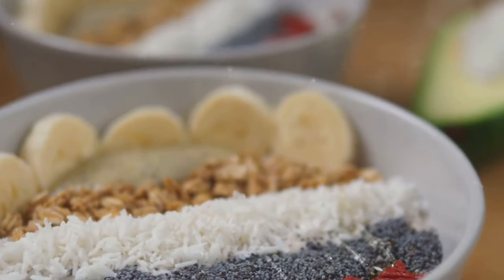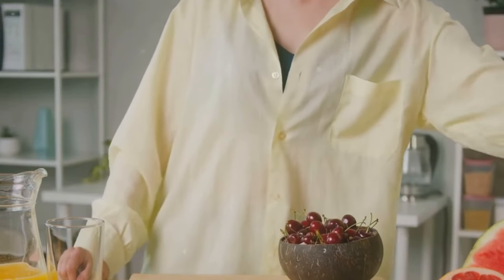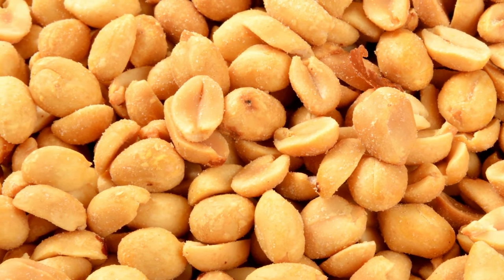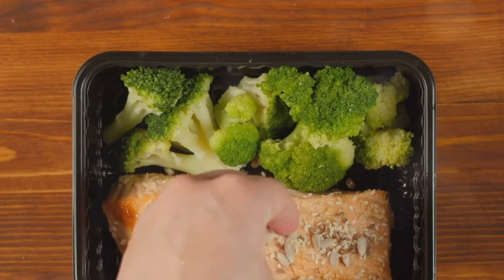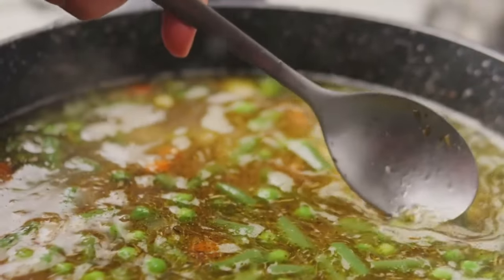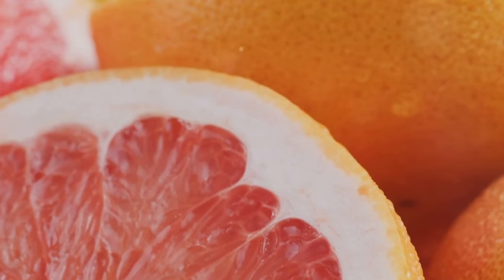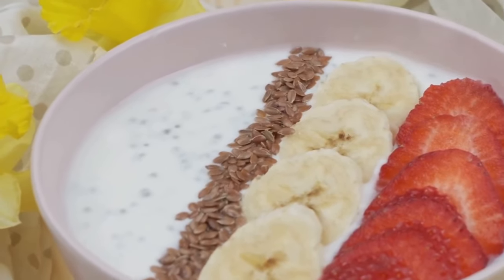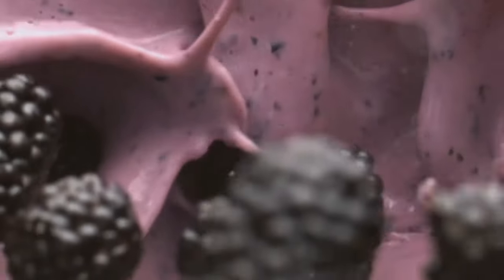Top 10 SUPERFOODS That Help PREVENT Diabetes & Improve Insulin Sensitivity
Superfoods play a crucial role in preventing diabetes and enhancing insulin sensitivity, making them essential components of a healthy diet. Incorporating superfoods like blueberries, chia seeds, and kale into your meals can help regulate blood sugar levels and improve overall health. These nutrient-dense foods are rich in antioxidants, fiber, and essential vitamins and minerals, which contribute to better insulin function and reduced risk of diabetes. By including these superfoods in your daily diet, you can proactively manage your health and promote optimal well-being. Embracing a diet rich in superfoods not only supports your body's natural defenses but also aids in maintaining stable blood sugar levels, ultimately leading to a healthier and more balanced lifestyle. Start incorporating these superfoods into your meals today to experience the benefits firsthand and take proactive steps towards preventing diabetes and enhancing insulin sensitivity.

how i cured my insulin resistance,how to increase insulin production in pancreas naturally, supplements to reverse insulin resistance, what foods increase your insulin levels?, high insulin foods to avoid, how to lower insulin quickly, how to increase insulin sensitivity, how to reverse insulin resistance fast

best herbs for insulin resistance, foods that increase insulin sensitivity, natural cure for insulin resistance, food good for insulin resistance, how to improve insulin sensitivity naturall

Follow This Diet To Reverse Insulin Resistance & Diabetes in 2 Weeks!, insulin resistance diet,prediabetes,type 2 diabetes,can insulin resistance be reversed,what to eat to decrease insulin resistance,homa score,glycemic index,insulin resistant,reverse insulin resistance,increase insulin sensitivity

Superfoods for Diabetes Prevention, Foods to Improve Insulin Sensitivity Naturally, Best Superfoods for Managing Blood Sugar, Diabetes-Friendly Superfoods to Include in Your Diet, Top Superfoods to Prevent Type 2 Diabetes.How to Lower Diabetes Risk with Superfoods, Insulin Sensitivity Boosting Foods You Should Eat, Superfoods That Help Control Blood Sugar Levels, Preventing Diabetes Naturally with Superfoods, Best Diet for Diabetes Prevention and Insulin Sensitivity,m Superfoods to Lower Risk of Developing Diabetes, Foods That Support Healthy Blood Sugar Regulation.Enhance Insulin Sensitivity with These Superfoods, Incorporating Superfoods into Your Diabetes Prevention Plan, Superfoods That Can Help Reduce Insulin Resistance

 Ready to conquer diabetes naturally? Discover the SUPERFOODS that not only prevent diabetes but also supercharge your insulin sensitivity! 🌿💪 Dive into this groundbreaking guide and unlock the secrets to a healthier, more vibrant life! Don't miss out—your journey to optimal wellness starts NOW!

🔥 Uncover the Secret Weapon Against Diabetes! 💥 Discover the Superfoods Transforming Lives NOW! 🌟 Dive into the Power of Superfoods to Ward Off Diabetes & Boost Insulin Sensitivity! Ready to Revolutionize Your Health? Watch NOW! 🥑